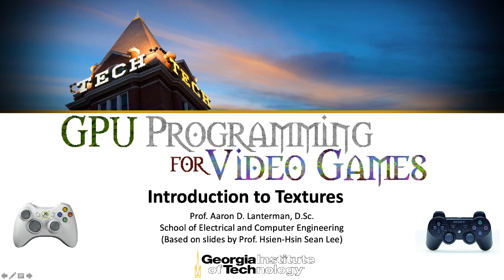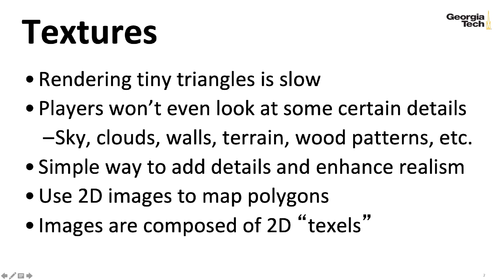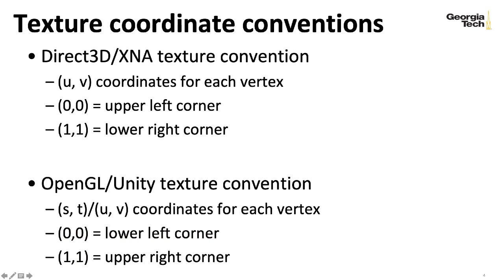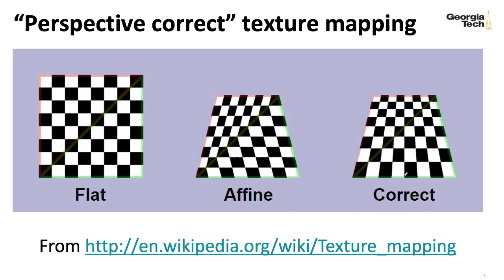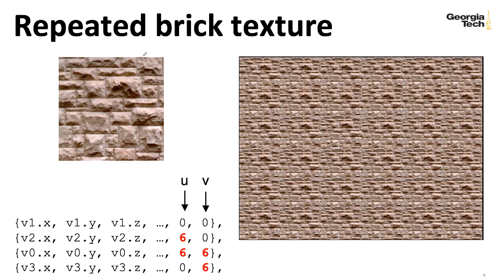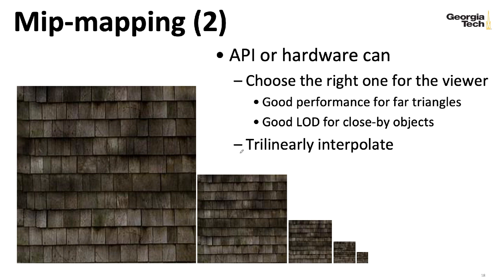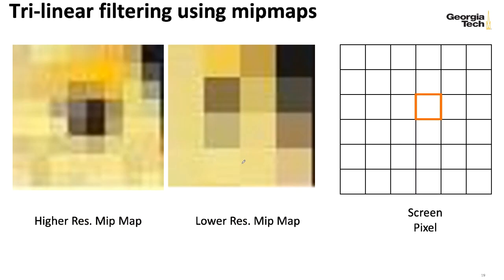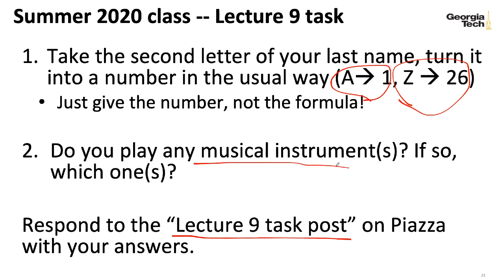GPU Lecture 9: Introduction to Textures (GPU Programming for Video Games, 2020-2023, Georgia Tech)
This is the ninth lecture of the Summer 2020 offering of GPU Programming for Video Games at Georgia Tech. Tech ran all courses in a "distance learning" format this semester because of the Coronavirus. Since I was going to be recording these lectures anyway, I figured I'd stick them on youtube in case other folks find them useful.

0:00 Introduction
1:16 Texture coordinates
2:05 Coordinate conventions
2:48 Contrived example
4:06 Perspective correction
4:28 Repeated textures
5:35 Magnification
7:23 Minification
10:31 Mip-mapping
11:46 Trilinear filtering
12:24 Anisotropic filtering